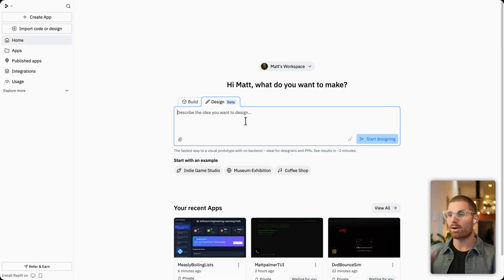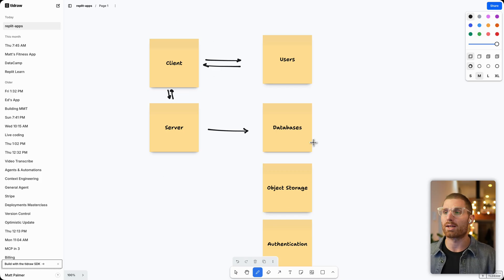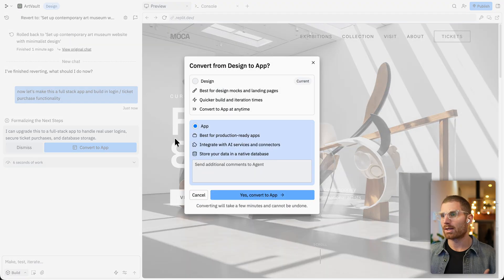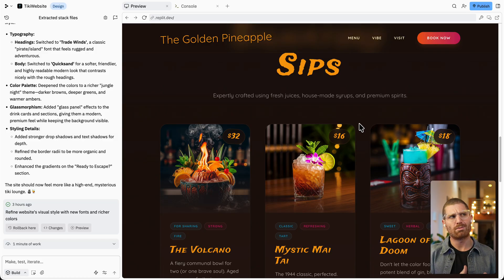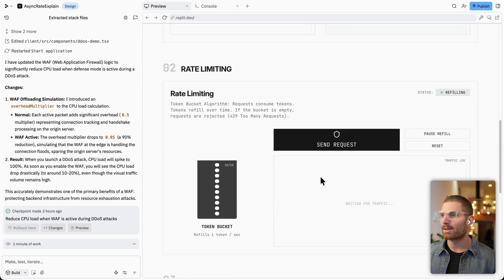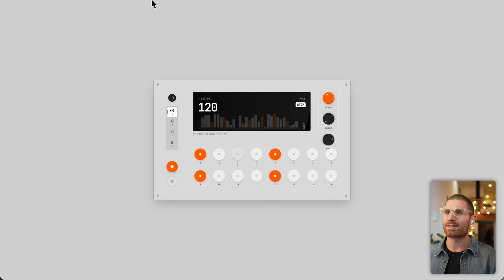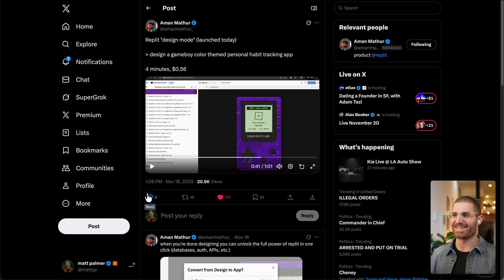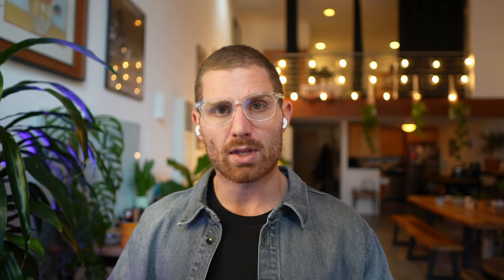Design Mode on Replit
Master Replit's Game-Changing Design Mode: Build Stunning Prototypes in Minutes with Gemini 3

Key Points:
00:00 Design Mode Overview: Fast prototyping without the plan and build phases (1-2 minutes per prototype)
00:43 Why Design Mode Is Faster: Client-side builds using Gemini 3 model for beautiful, efficient code generation
02:20 Full Stack Architecture Explained: Understanding client-server relationships and backend services in Replit
03:06 The Design-to-Build Workflow: Convert prototype designs seamlessly into full-stack applications with backend functionality
05:11 Beautiful Websites Made Easy: Contemporary Art Museum, Tiki Bar, and Claude Monet portfolio site examples
07:54 Educational Explainers and Visualizations: Synchronous/asynchronous processing, rate limiting, and DDoS mitigation demos
10:16 Team-Built Showcases: Step sequencer beat machine, Muni departure board, Game Boy habit tracker applications
12:38 Prompting Best Practices for Gemini 3: Be precise and direct with short, simple prompts for optimal results

What incredible prototype will you build first with Design Mode? Share your creation in the comments—whether it's a beautiful website, interactive educational tool, or creative client-side application, we want to see what you make!